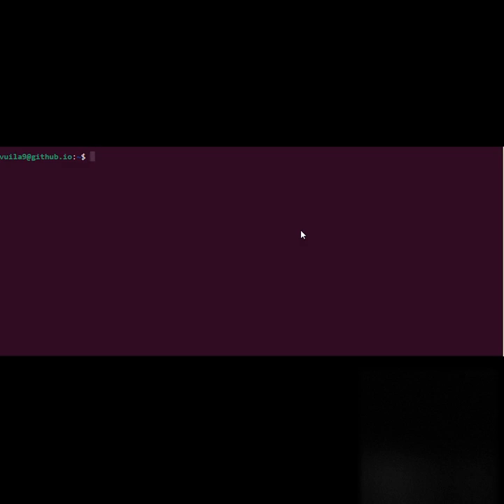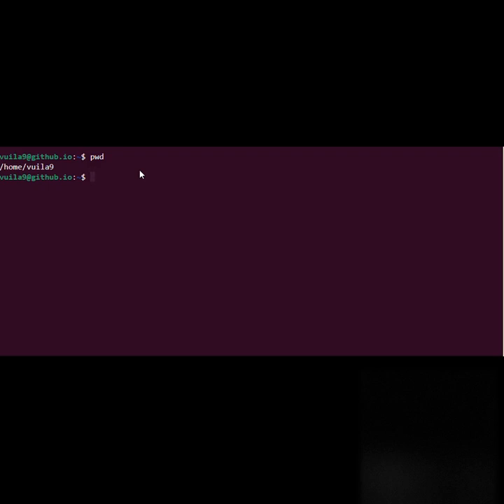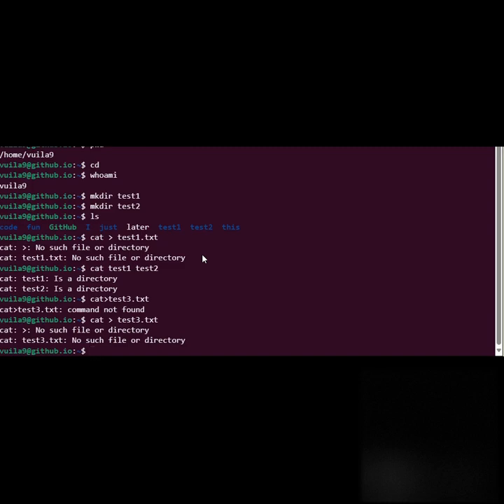🔧 Mastering Basic Linux Commands | Beginner's Guide to the Terminal 💻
In this video, you'll learn essential Linux/Unix commands that help you navigate the file system, access manual pages, find files, and manage file content with redirection. Perfect for beginners who are just getting started with the command line!

Manual Pages & File Search
File Concatenation & Output Redirection

🚀 Whether you're a Linux newbie or brushing up on the basics, this video will help build your terminal confidence!